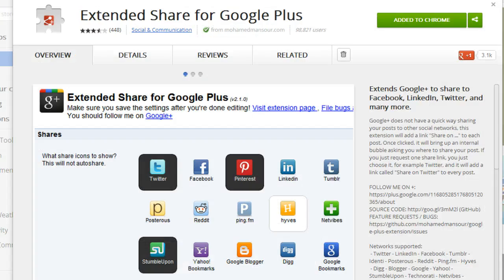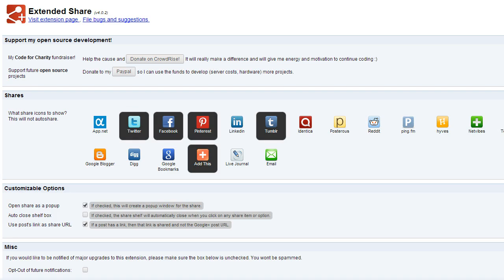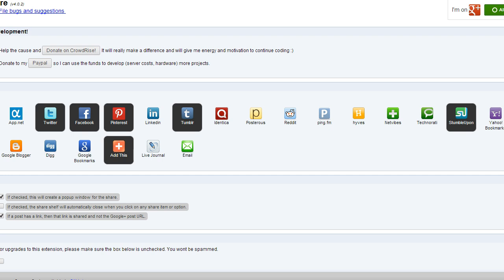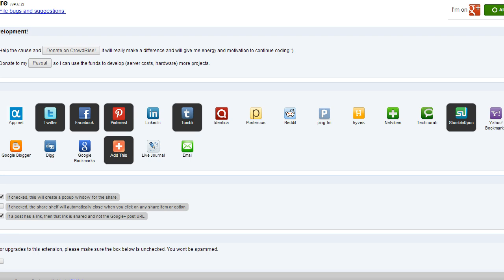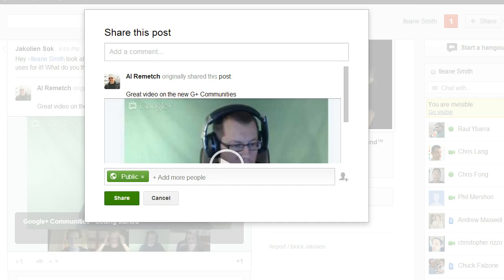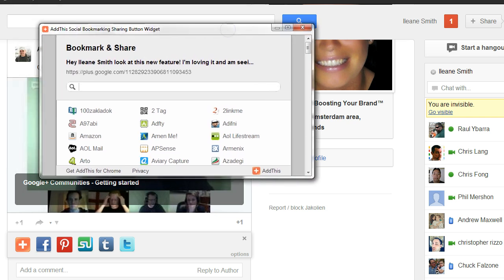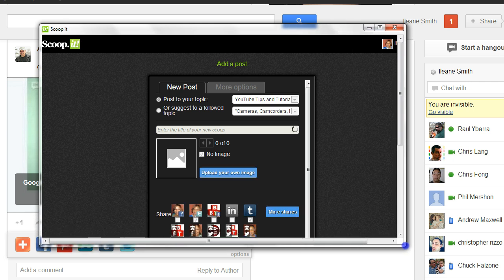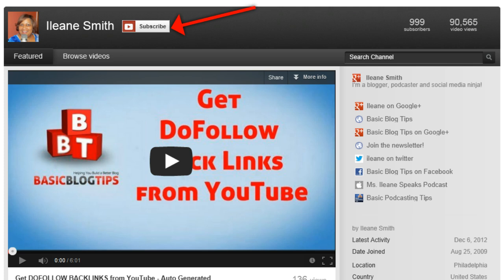Extended Share for Google + Extension for Chrome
★★★★ This extension no longer works! You can use the Replies and More extension to share to Facebook and Twitter★★★★

the Extended Share for Google + Extension allows you to share a post from Google + to any of your social networks. We take a trip to the Chrome Store to see the download page for this extension.

In this demonstration I show all of the options available for sharing including:
AddThis
Scoop.it

Get free tips and resources to help you build a better blog and expand your audience!